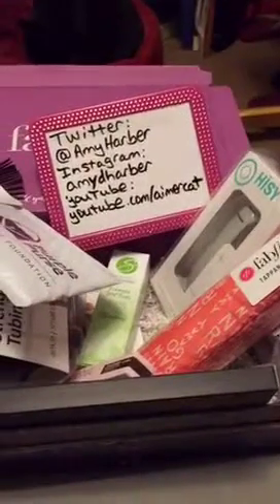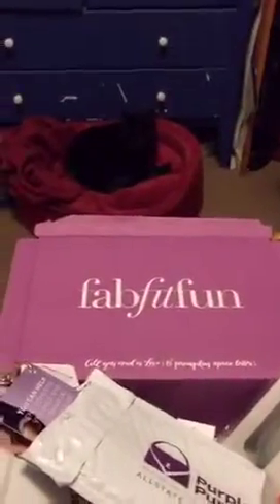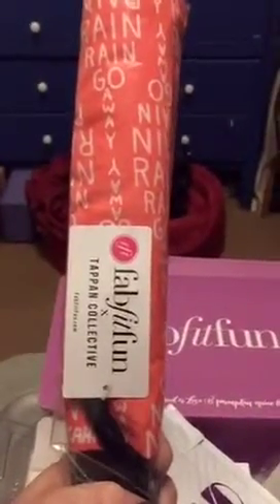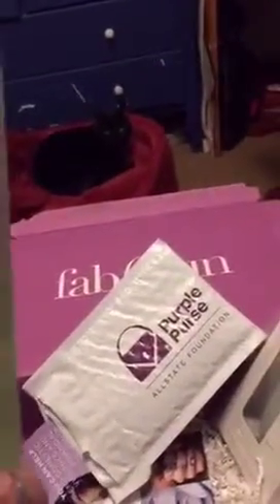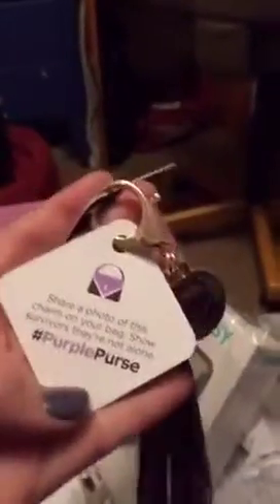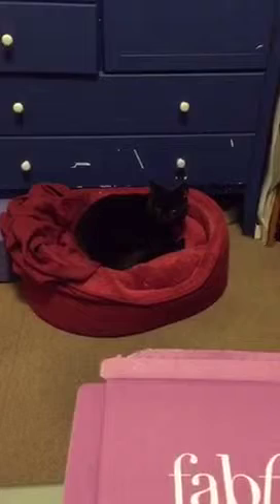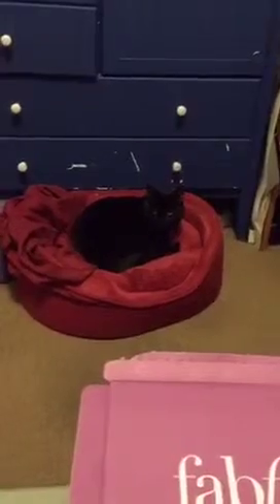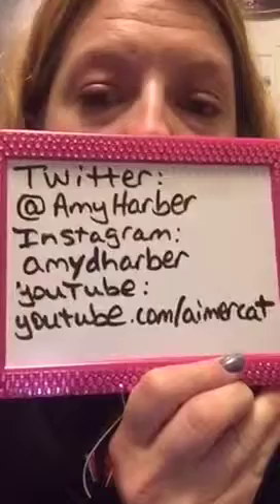Tomboy Beauty: Fall FabFitFun box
product breakdown of the Fall FabFitFun box.